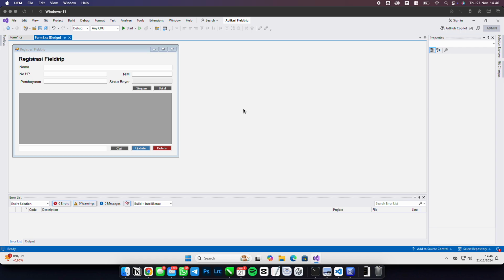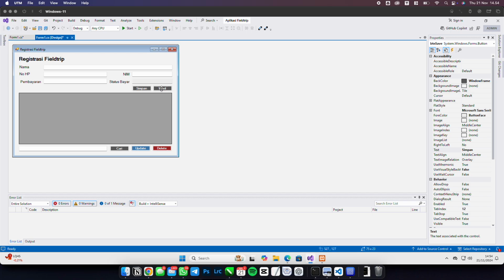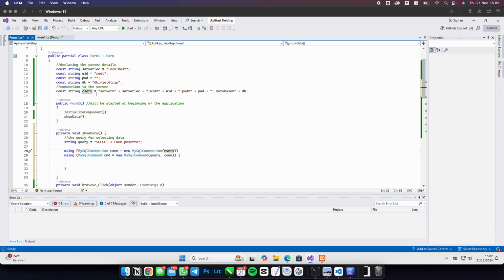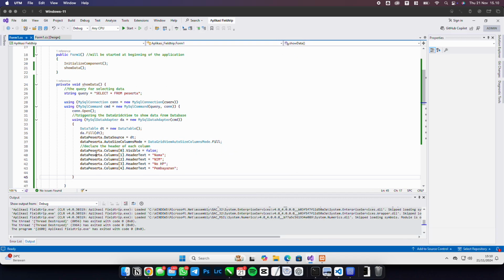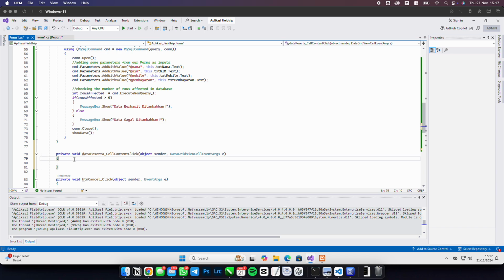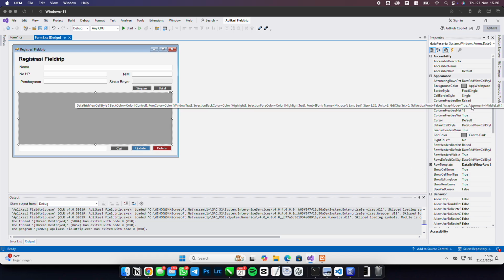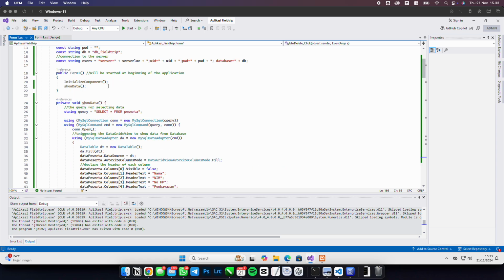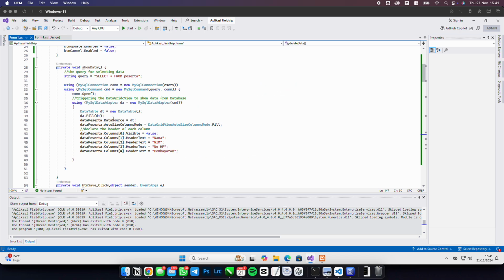CRUD Operation using Windows Form and MySQL (C#)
Hopefully it helps.